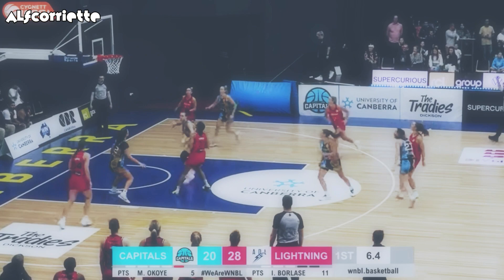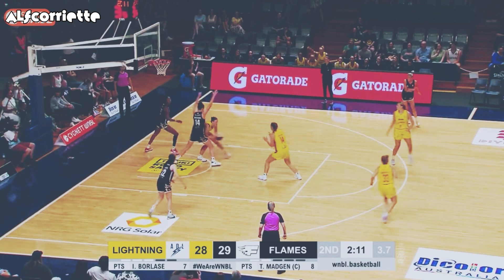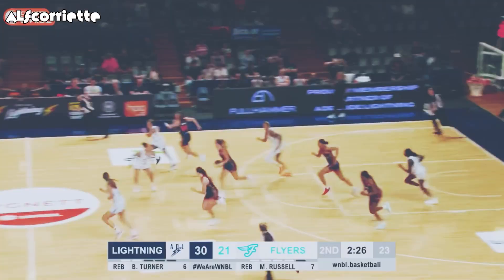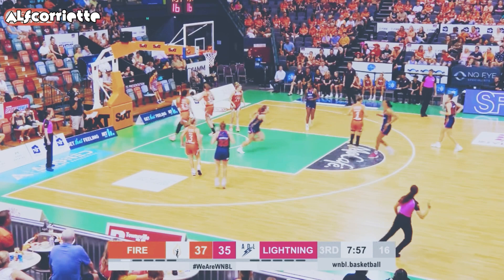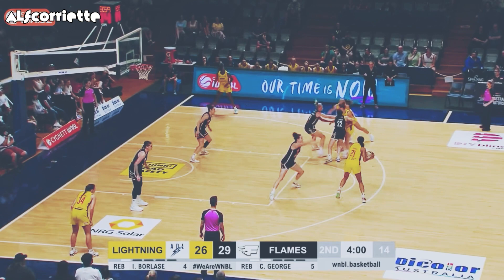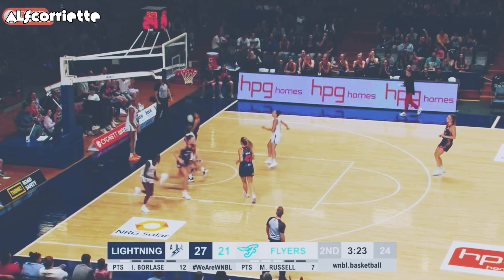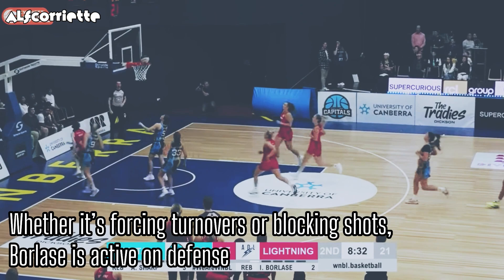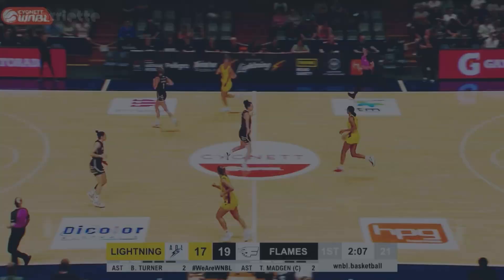Isobel “Izzy” Borlase - 2024 WNBA Draft Prospect (Early Watch)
Izzy Borlase, who recently played for Australia's U19 Team and currently plays for the Adelaide Lightning, is a player to watch when it comes to possible 2024 WNBA Draft picks.

She can knock down shots on the perimeter, attack the paint & finish, move without the ball, make the right pass, and make plays on defense. At 5'11 Borlase is a jack of all trades prospect at the two-guard spot. In this video, I show those trades.

Timestamps:
- 0:09: Perimeter Shooting
- 1:30: Attacking & Finishing
- 4:08: Moving Without the Ball
- 4:48: Passing
- 6:39: Defensive Activity

Original Thumbnail Photo Credit: FIBA U19 Women's World Cup